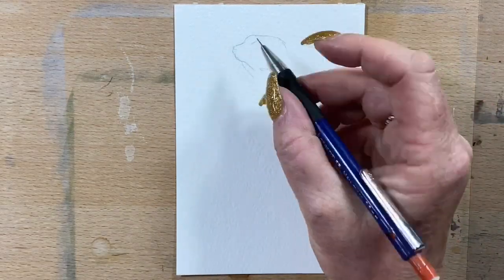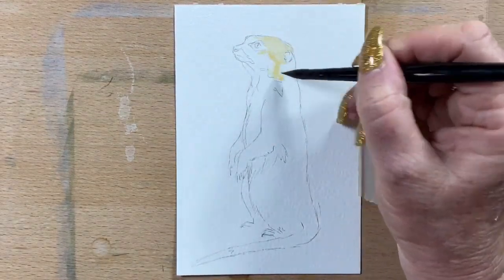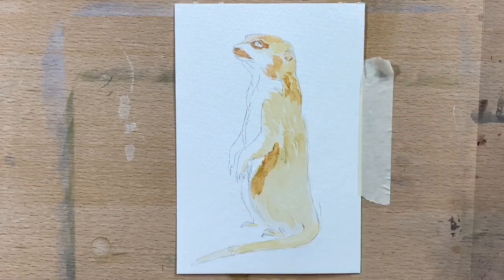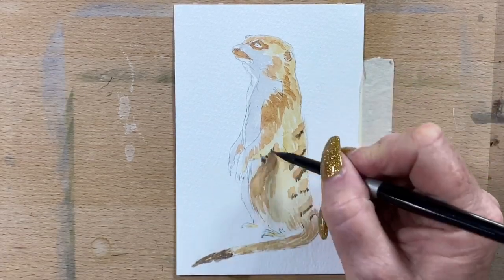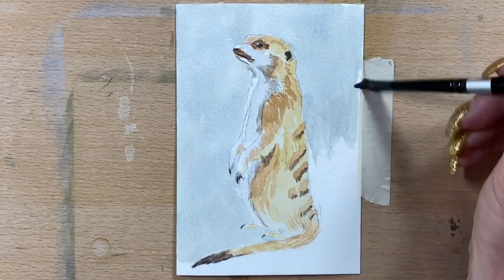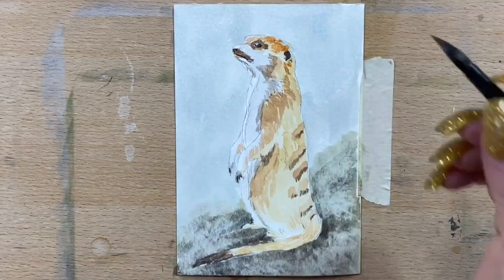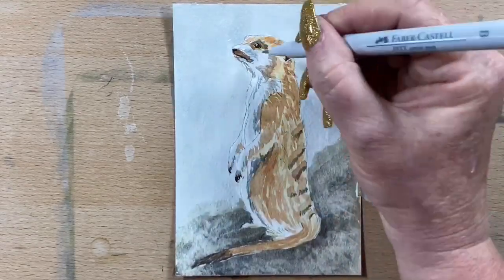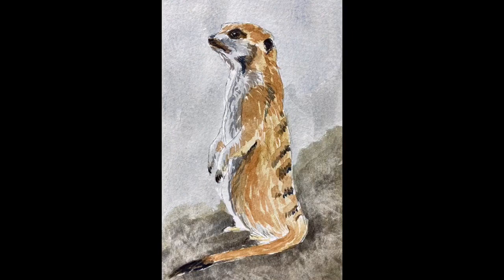Watercolour and Pitt pen meerkat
Hi guys , today I’ve done a watercolour and Pitt pen meerkat for you , these little guys are delightful , I was lucky to be at our zoo in the cafe next to their enclosure and this little muffin was sitting right next to me on the other side of the glass , so got some awesome reference pics . I hope you enjoy this video , have an awesome day 😊